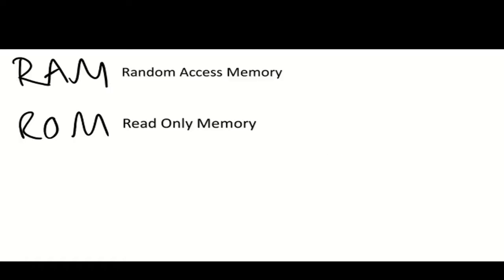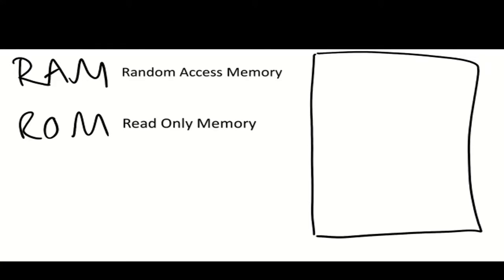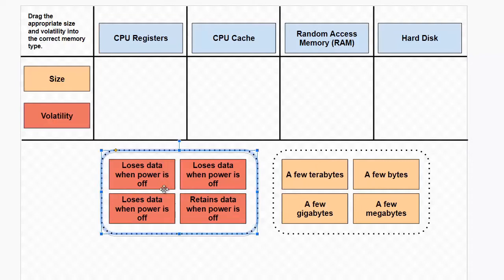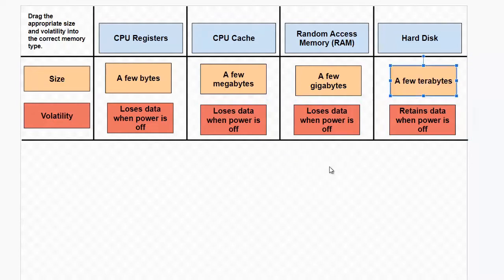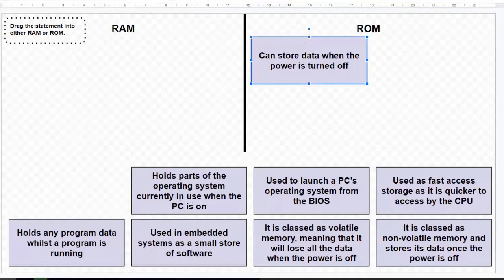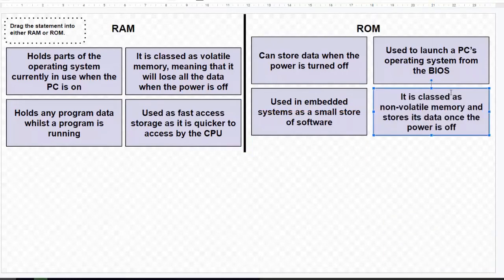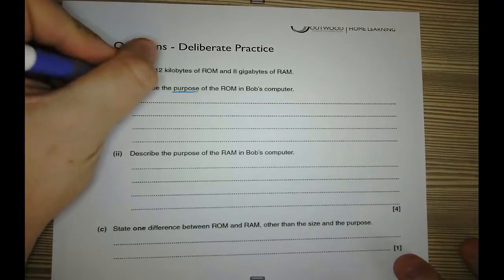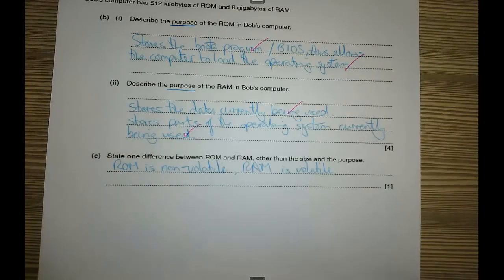RAM and ROM